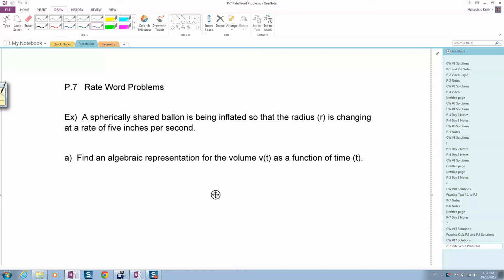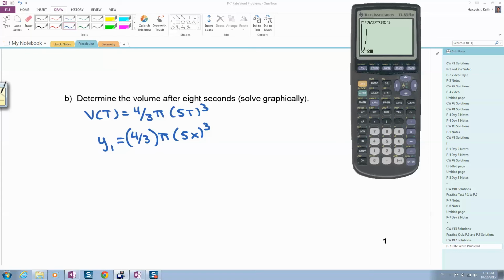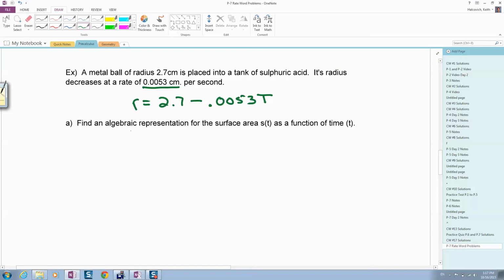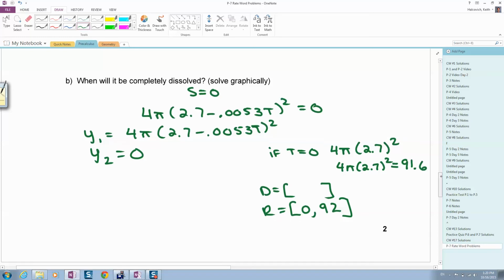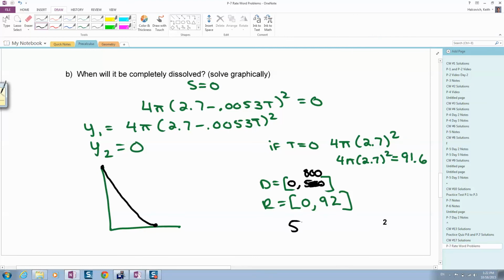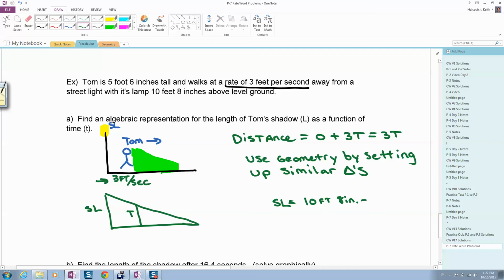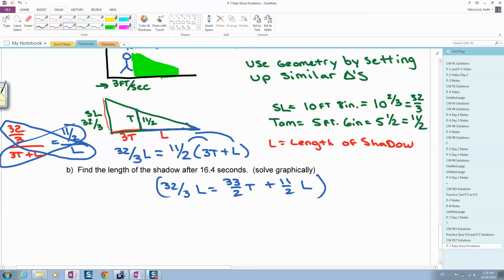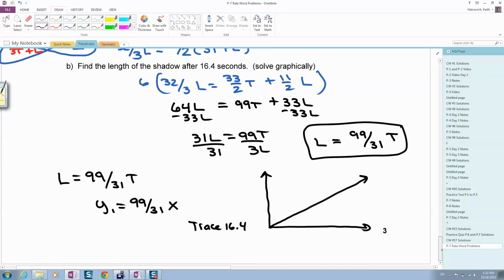P-7 Rate Problems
Rate World Problems